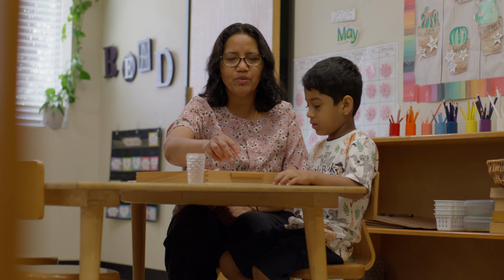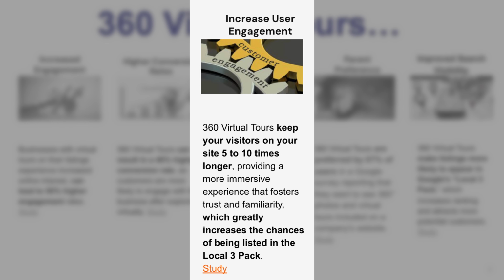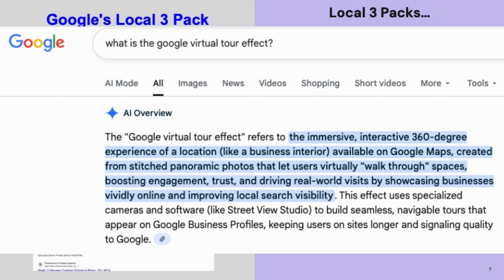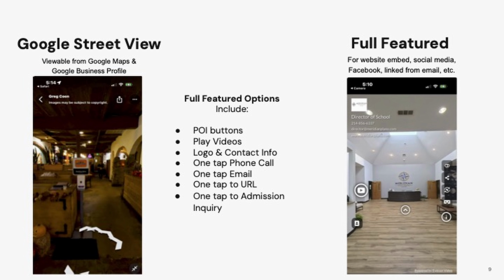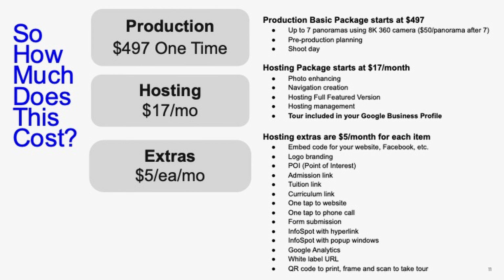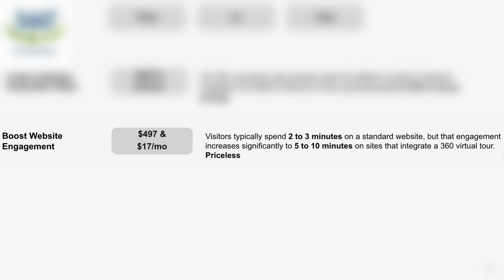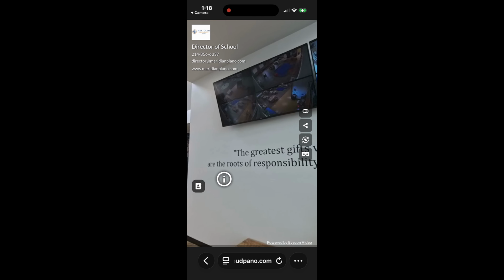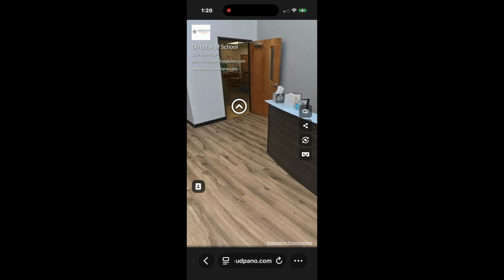Transform Your Business Visibility with 360° Virtual Tours | Google Street View & SEO Strategy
Is your business virtually invisible to local customers? In this deep-dive explainer, Greg Coon, owner of Eyecon Video Productions and a Google Street View Trusted Agency partner, reveals how 360° Virtual Tours are fundamentally changing how customers discover and interact with businesses online.

What You’ll Learn in This Video:

The "Google 3-Pack" Advantage: Discover how virtual tours act as a high-quality signal to Google's algorithms, significantly increasing your chances of appearing in the top 3 local search results.

The Virtual Tour Effect: Why Google defines these immersive experiences as essential for boosting engagement, trust, and real-world visits.

Data-Driven Results: Learn how 360° tours lead to a 50% increase in online interest and 46% higher conversion rates for reservations and inquiries.

Staff Efficiency: See how virtual tours act as a "pre-qualifier," reducing low-intent exploratory tours and saving your staff hours of time.

Website Retention: Why visitors spend 5 to 10 times longer on websites with integrated 360° tours compared to standard sites.

Two Distinct Tools for Your Business:

Google Street View Integration: Native foundational tours viewable directly through Google Maps and your Google Business Profile to dominate search rankings.

Full-Featured Interactive Tours: Built specifically for your website and social media, featuring your branding, interactive "Points of Interest" (InfoSpots), and direct-action buttons for calls, emails, and forms.

We are so confident in this technology that we are offering a FREE custom 360° Virtual Tour for your business. Use it for 30 days—if you love the results, keep it; if not, you don't owe a dime.

Contact Eyecon Video Productions:

With over 30 years of professional television and video production experience, we help put your business on the map.

📍 Location: Dallas/Plano, TX

Featured in the Video:

Planet Fitness Case Study
Meridian Montessori School Full Feature Tour
Desperado’s Mexican Restaurant Street View Version

Video Timestamps:

00:00 - Introduction to 360° Virtual Tours
00:22 - About Greg Coon & Eyecon Video Productions
01:45 - Case Study: Planet Fitness Strategy
02:44 - The Data: Engagement & Conversion Rates
04:03 - Dominating the Google 3-Pack
05:40 - The 3 Factors of Local Search Ranking
06:56 - Google Street View vs. Full-Featured Tours
08:15 - Pricing & ROI Analysis
10:59 - Exclusive 30-Day Free Trial Offer
11:31 - Walkthrough: Interactive Narrative for Schools
13:57 - Closing: Transparency, Trust, and Search Dominance